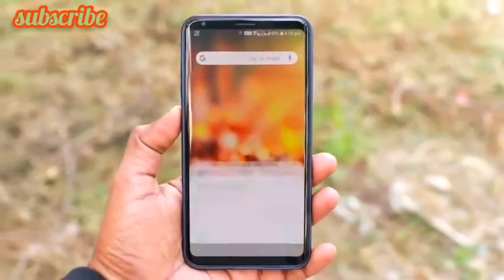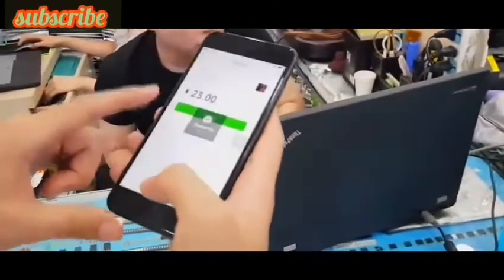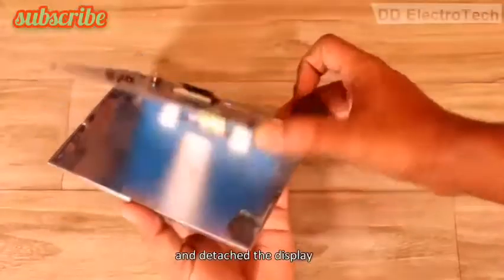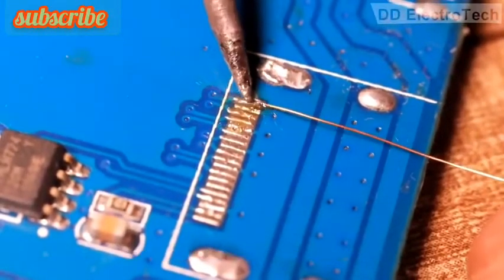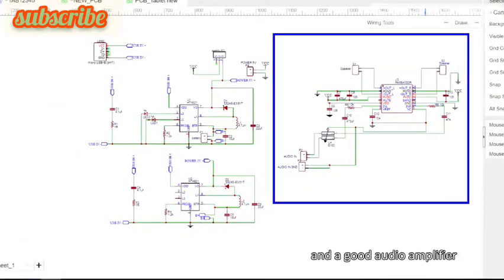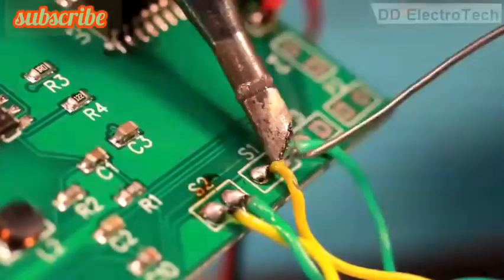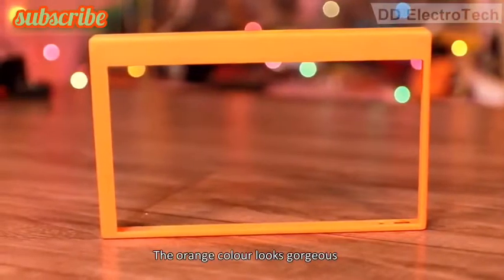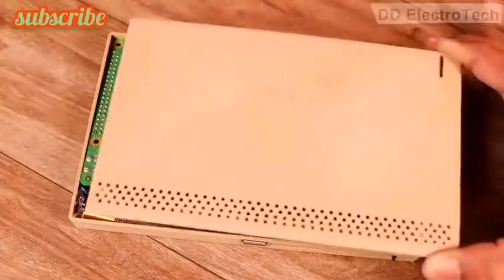HOW TO MAKE OWN TABLET AT HOME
iIn this video we had made tablet computer both at home